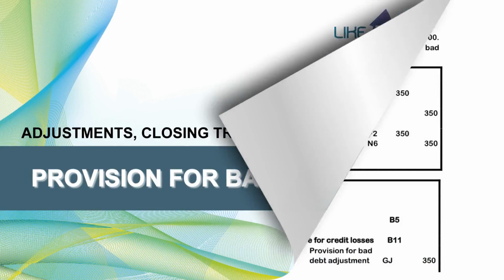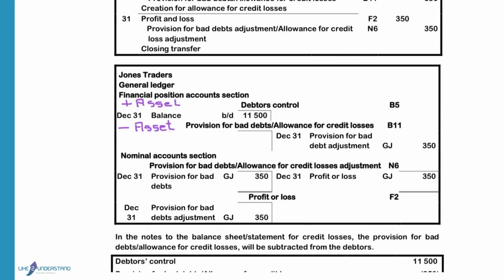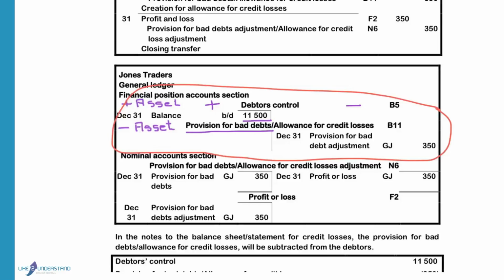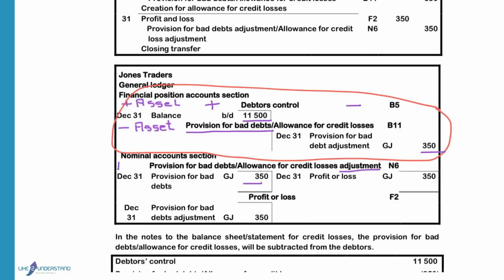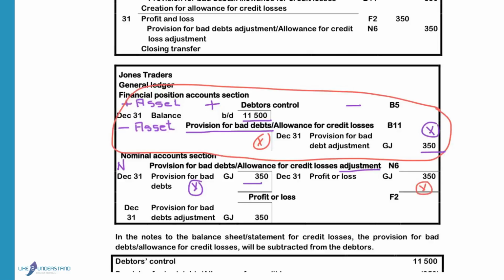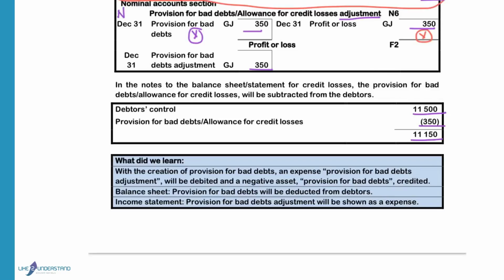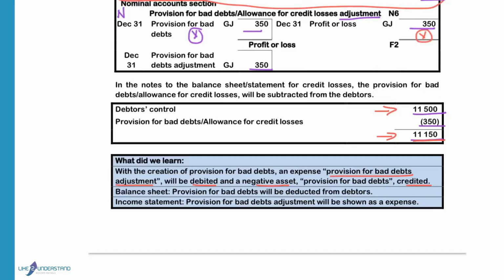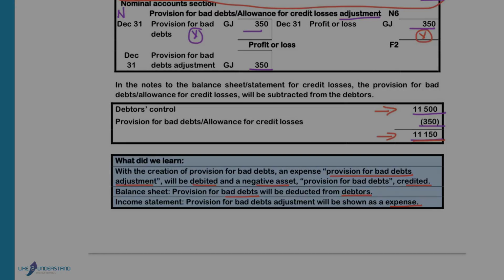ADJUSTMENTS - 5 PROVISION FOR BAD DEBTS CREATED